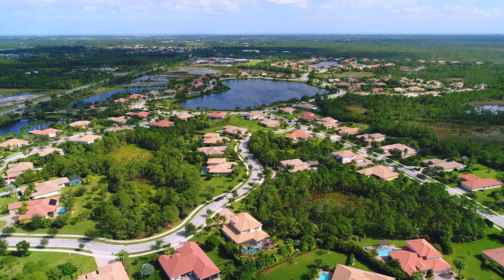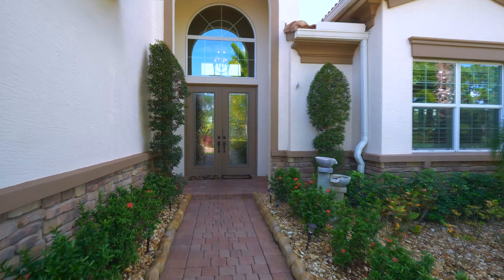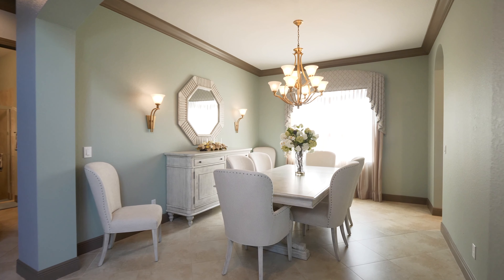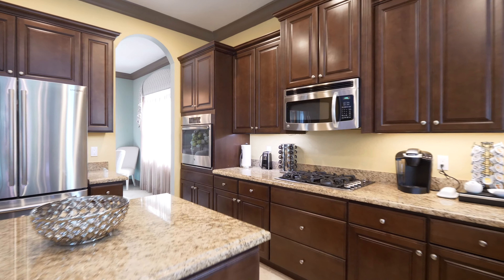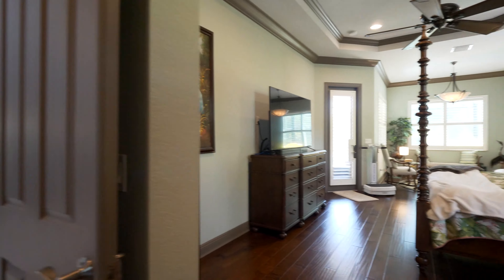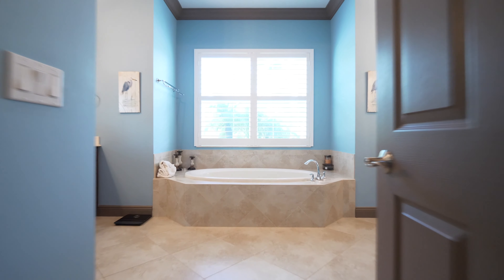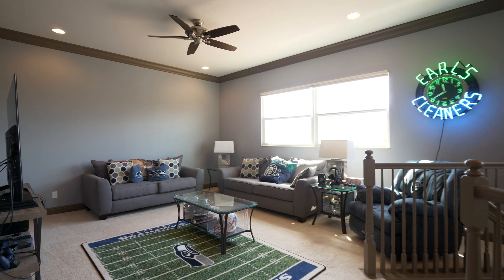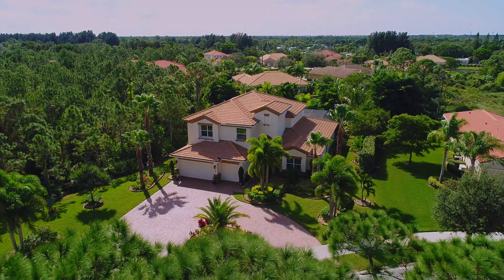266 SE Paysage Trail Stuart 34997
Real estate video tour produced by Elite Real Estate Photography. for high quality real estate photo & video services.